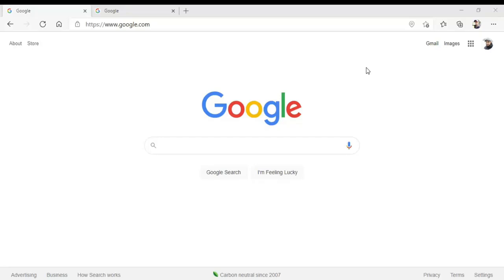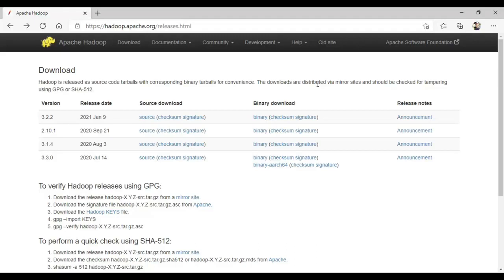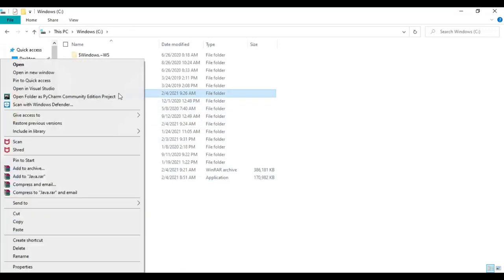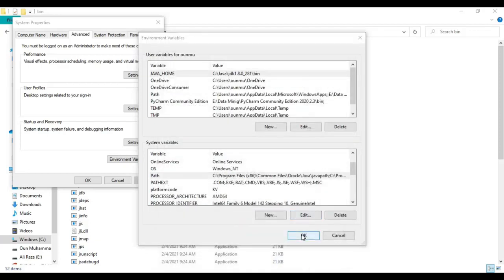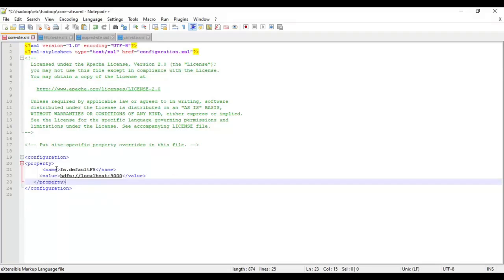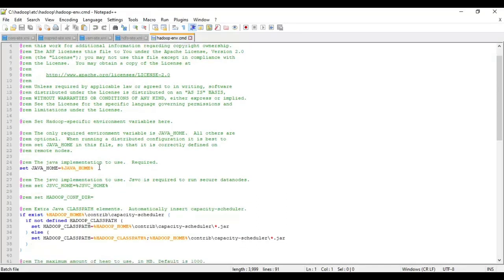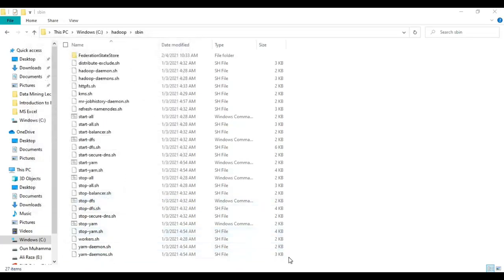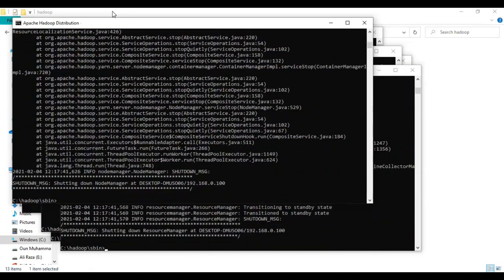Hadoop Installation in Windows 10